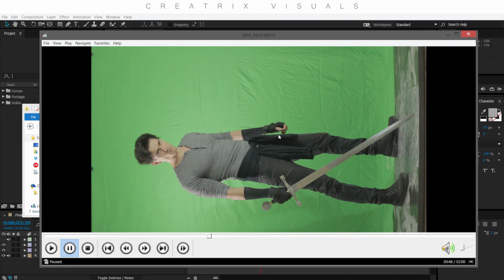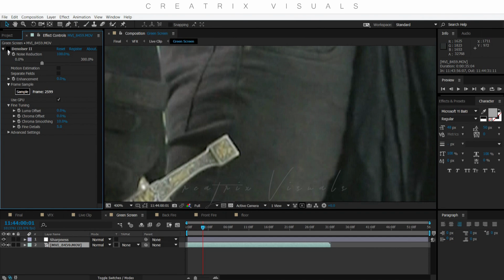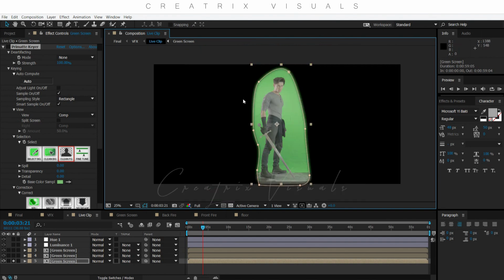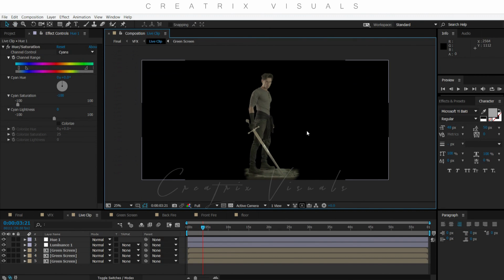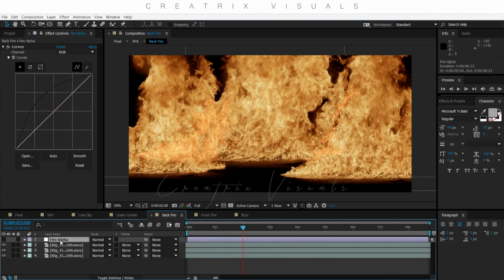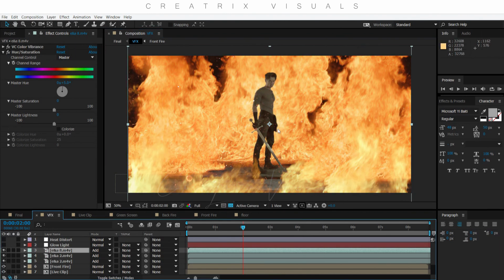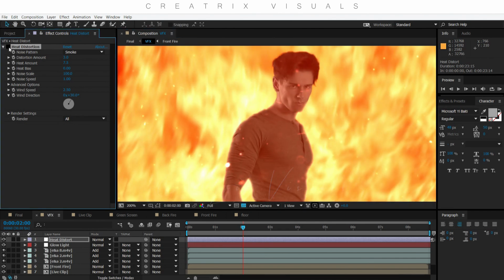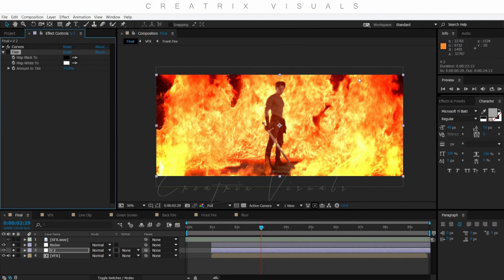Sephiroth's Fire Blaze After Effects Tutorial (featuring ActionVFX)